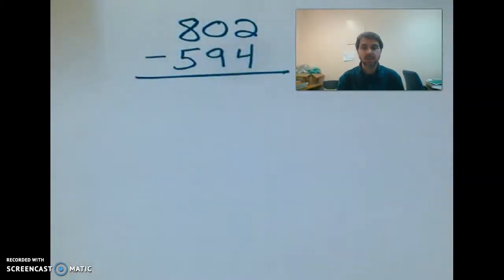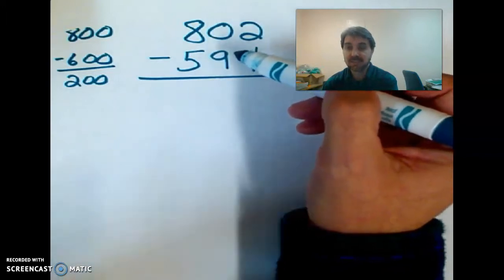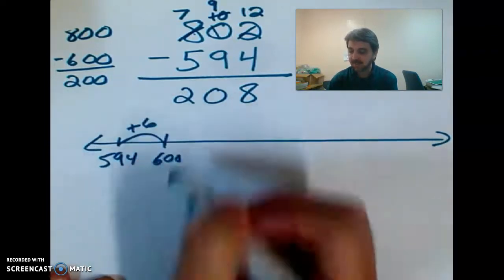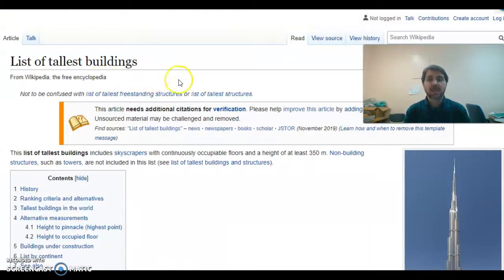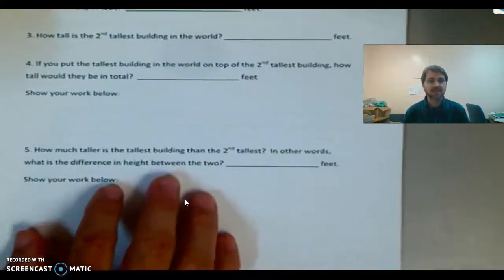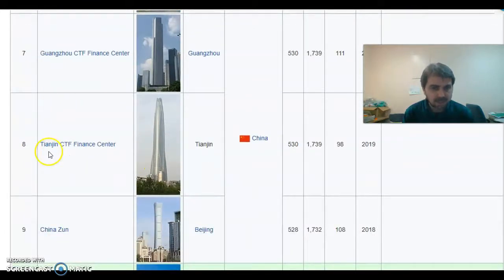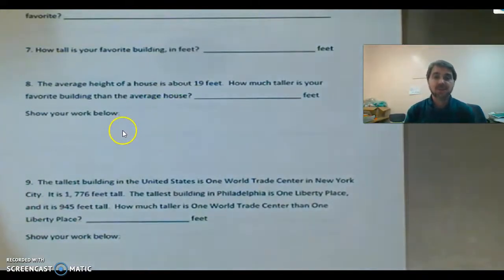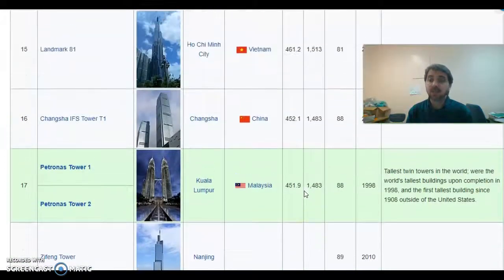Tallest Buildings in the World! (add & subtract)